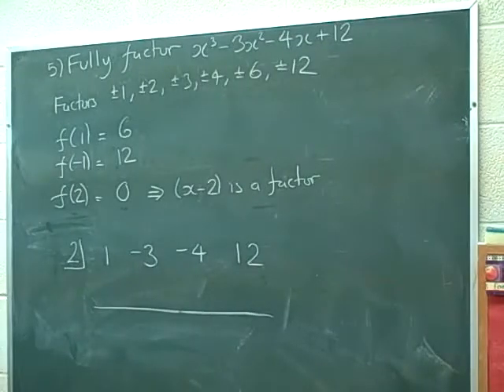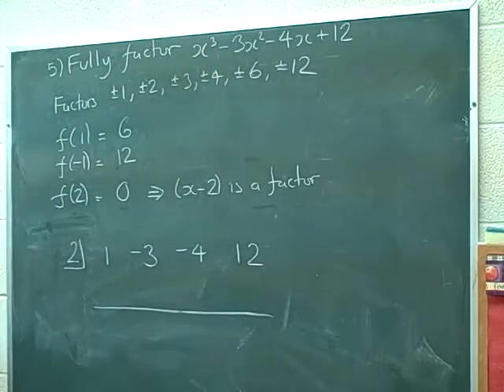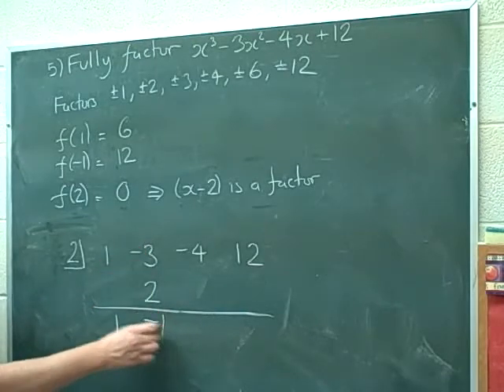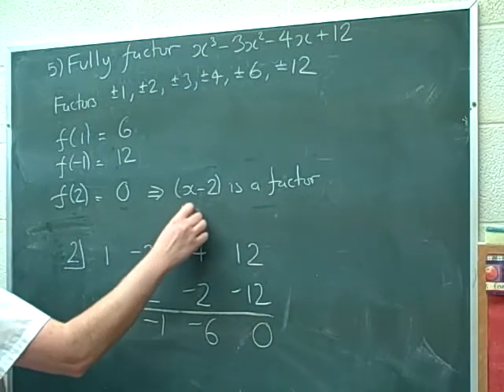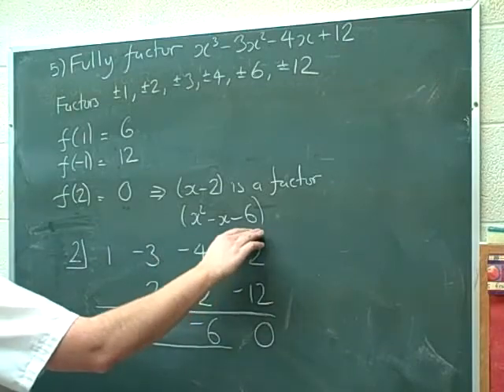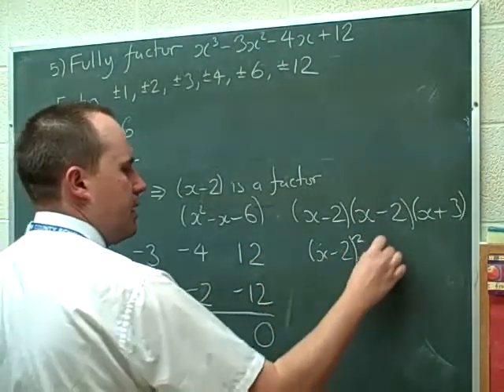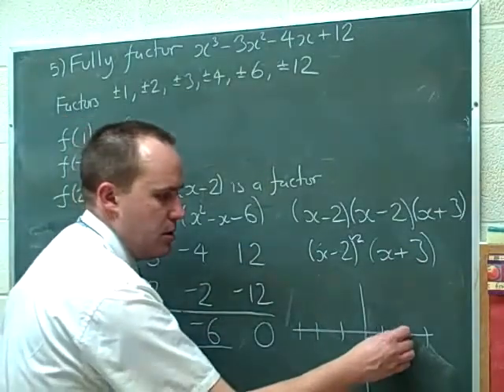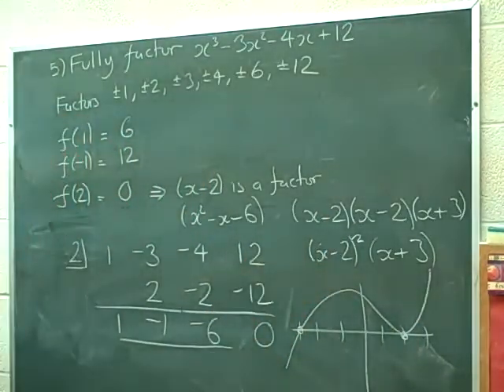aice 2 ch1 lesson 2 rational root #5